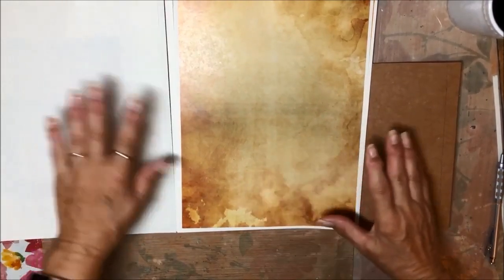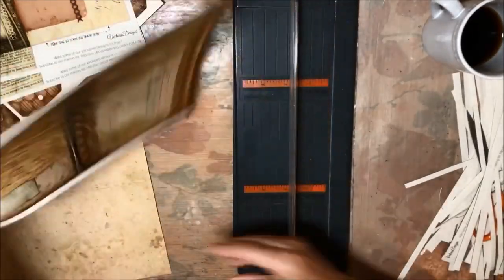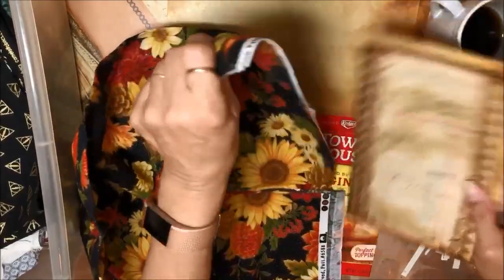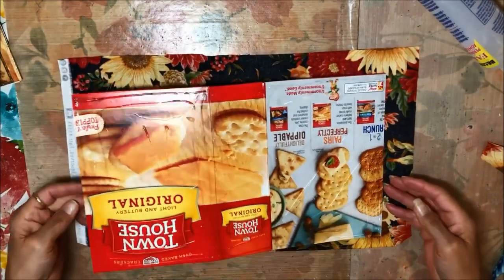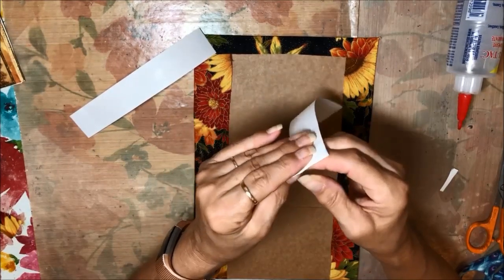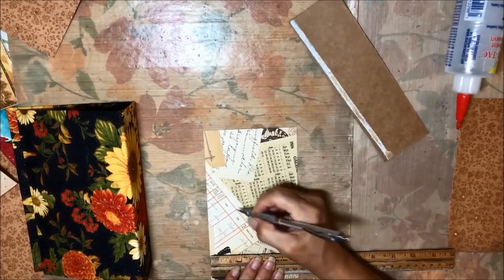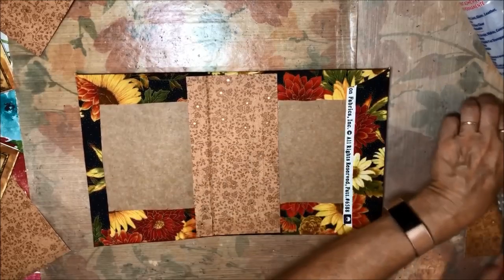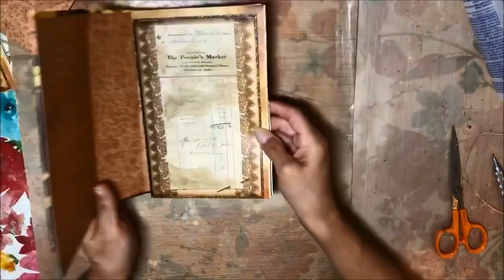Handmade Journals: Shabby Journal Part 1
Craft with me as I learn and share this  Journal.
I was inspired by many crafters as well as this lovely designed kit:
"Journal" Papers, Envelope and Tags